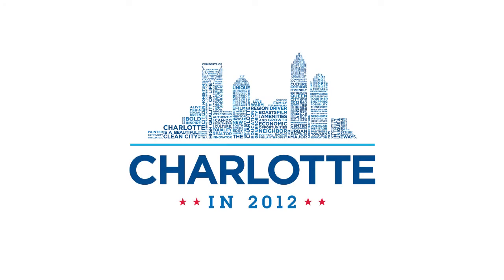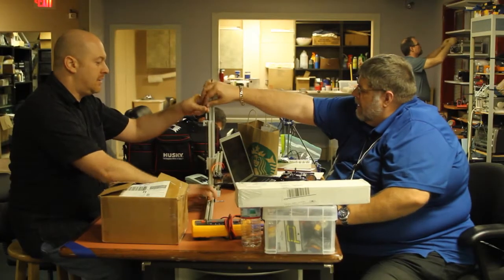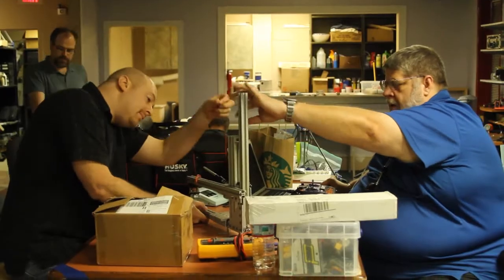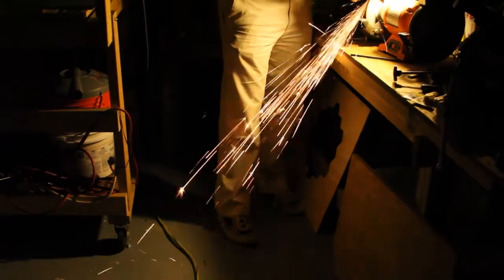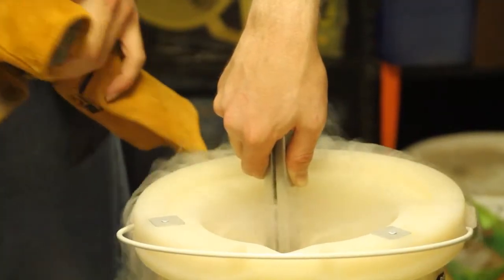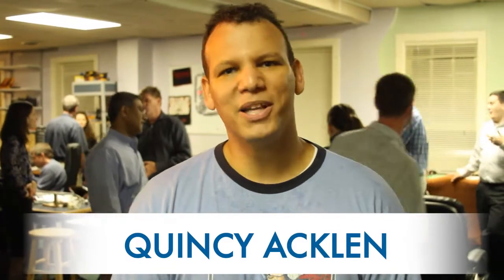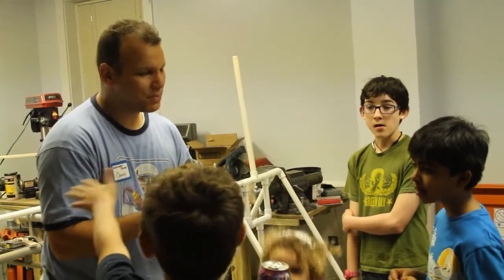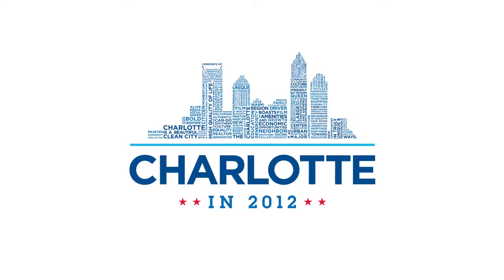Hackerspace Charlotte | Charlotte Video Project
Hackerspace Charlotte is an open community workshop and technology lab where Charlotte's tech experts and tech curious come together to share resources and brain power to invent, create and educate. Hackerspace CLT put itself on the global map when it claimed a Guinness World Record for the planet's largest QR code in early 2012.

This video is part of the Charlotte in 2012 Convention Host Committee Carolina Stories Series. For more of the Carolina Stories Series,